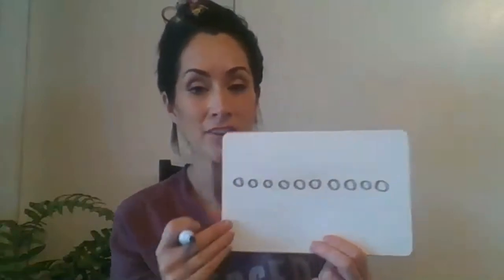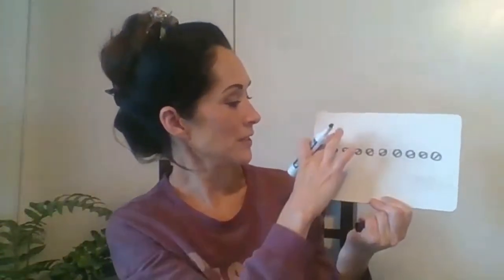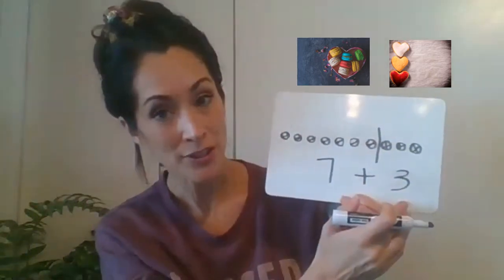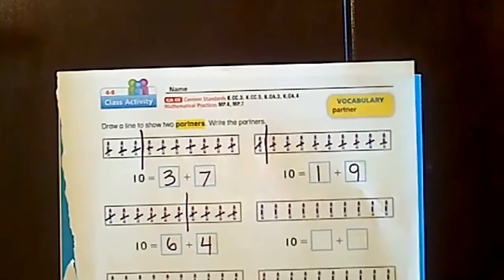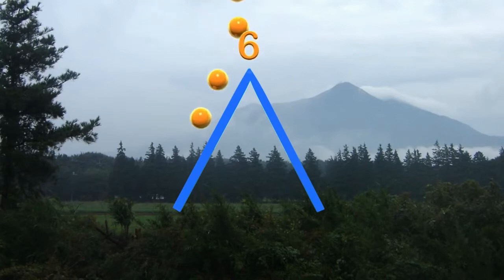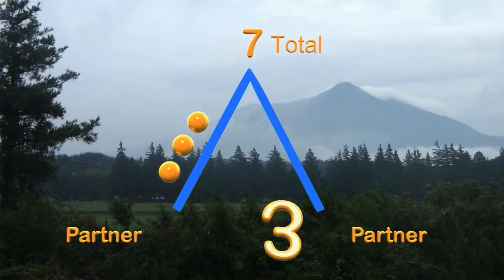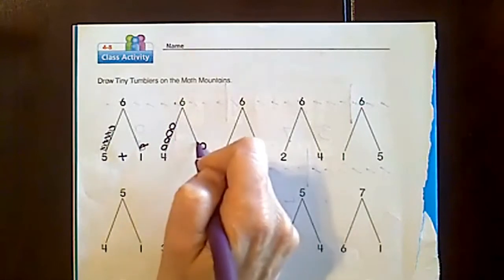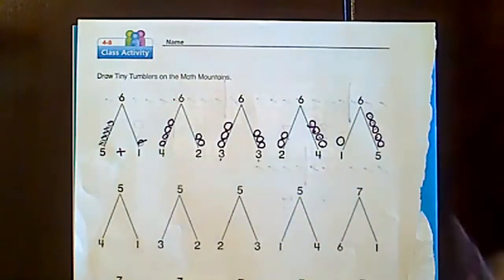Kindergarten Math Lesson 4-8: Math Mountains